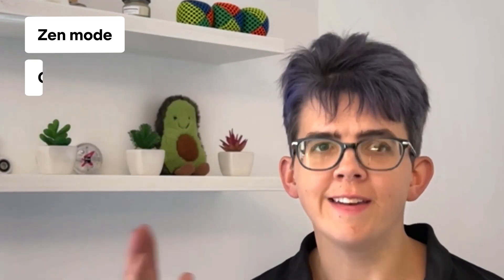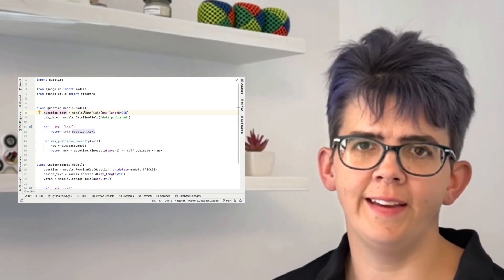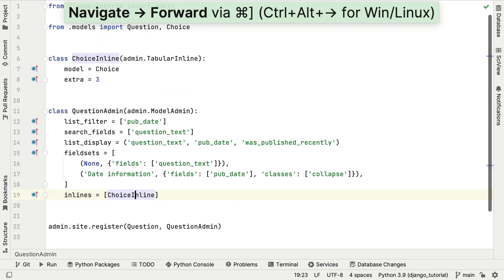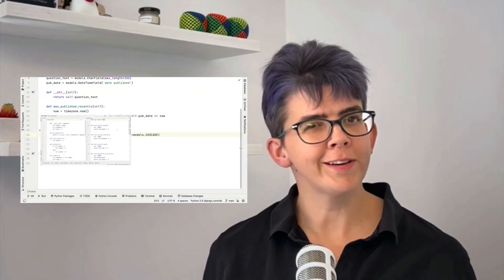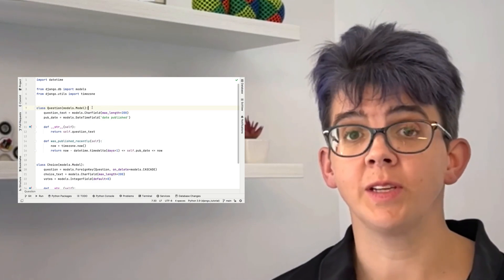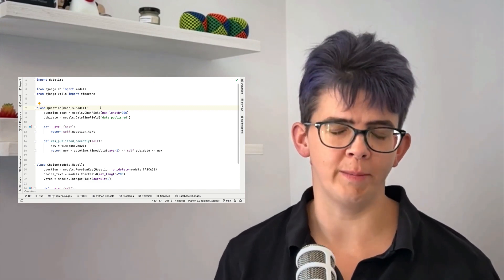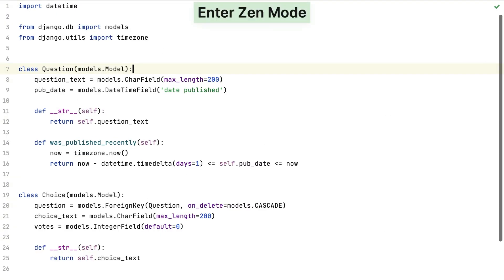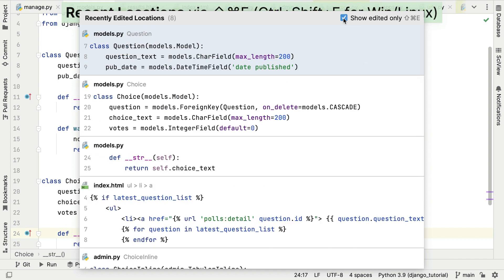Productive coding in PyCharm | Getting started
This is the Getting Started Series, with Helen Scott.

In this episode, Helen talks about productive coding in PyCharm and gives a tour of the features that will help you get more work done with less effort.

00:00 - Intro
01:04 - Zen mode
02:08 - Code navigation
03:22 - Code generation
04:27 - Surround with
05:38 - To do list
06:37 - Search everywhere
08:17 - Find files
09:25 - Wrap up